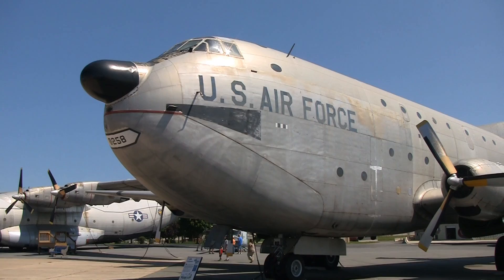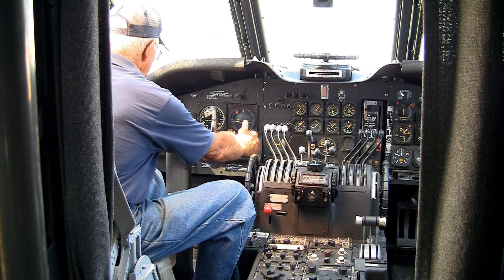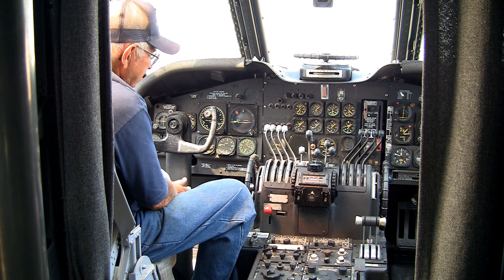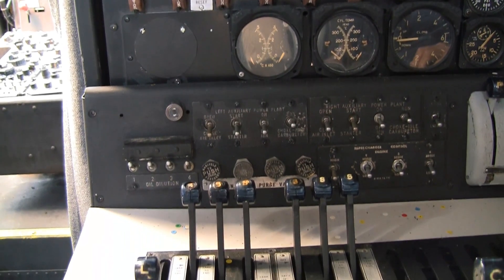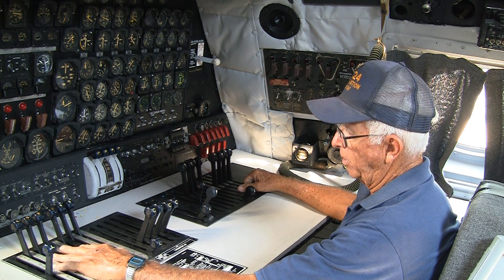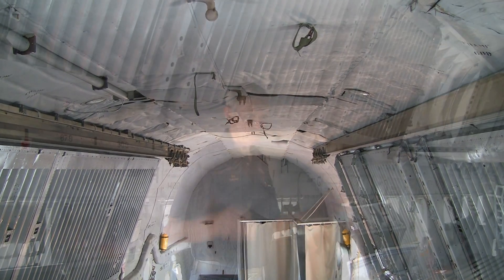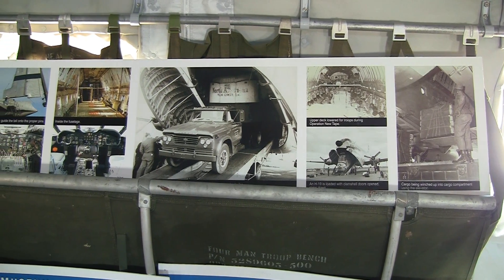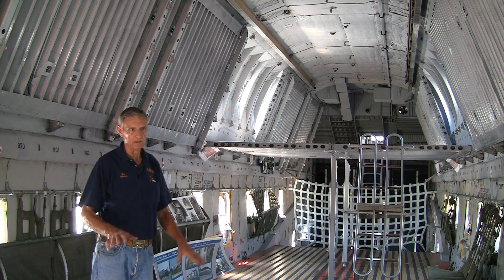C-124A Globemaster II - "Old Shaky"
The C-124, nicknamed "Old Shaky" was a major redesign of the C-74.  The C-124 was developed by the Douglas aircraft company.

This particular Globemaster is one of only eight C-124's in existence.  It is the only surviving "A" model.  It served in MATS, AFRES, SAC, and TAC.